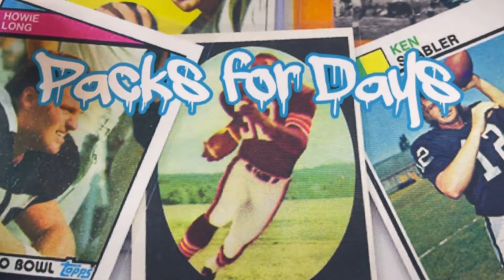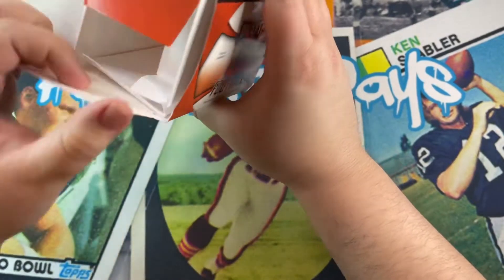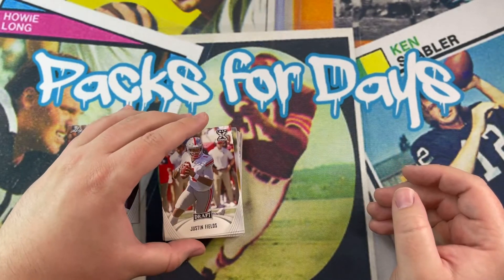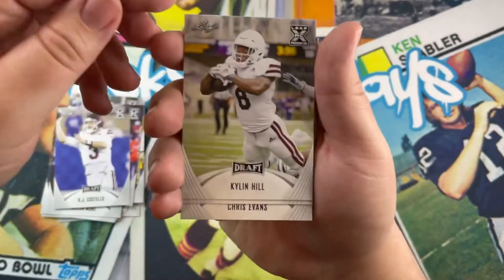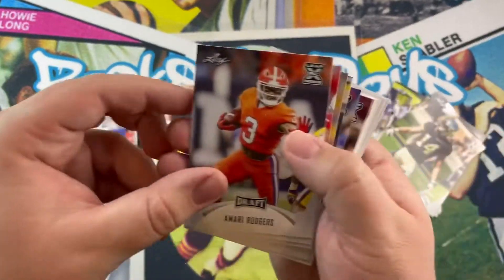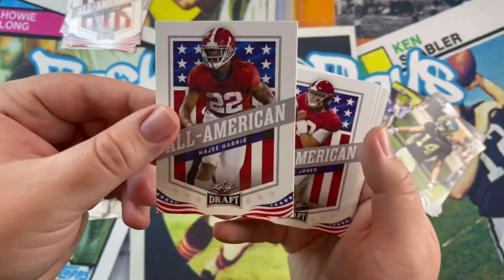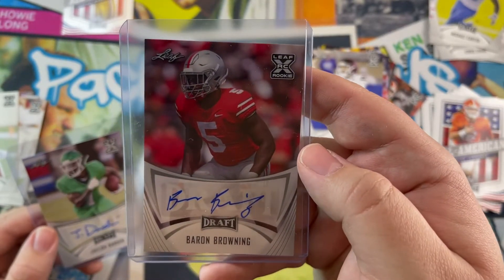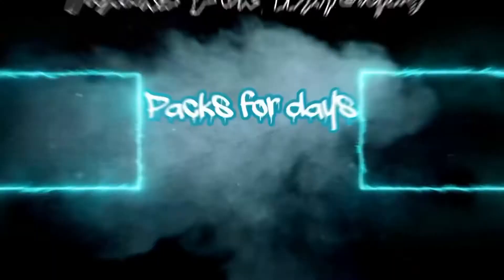2021 Leaf Draft Football Blaster Box! Pre Gaming For The NFL Draft!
In this video I rip open the new 2021 metal leaf football blaster box I found on EBay hope you guys enjoy the video don't forget to subscribe and hit that bell to get notified when my video is up !